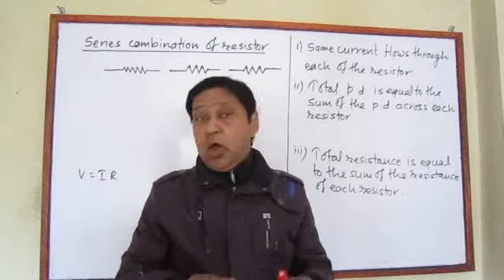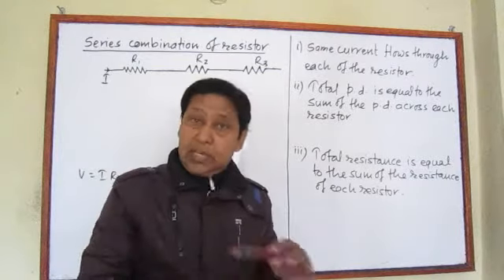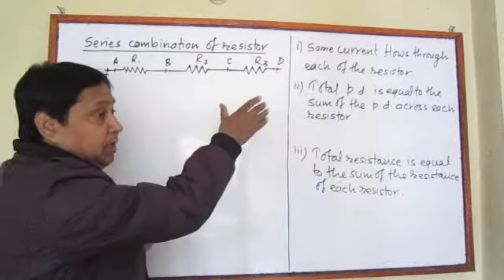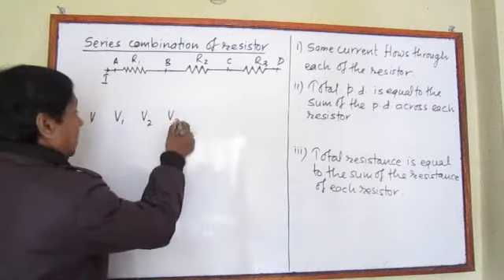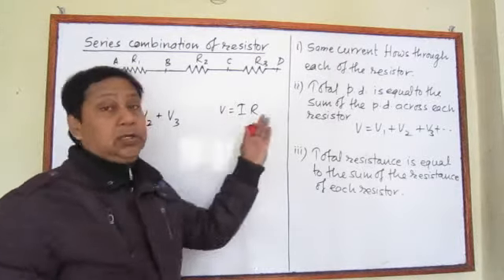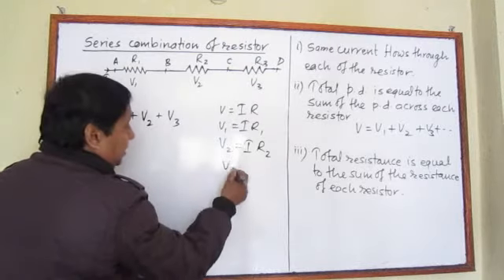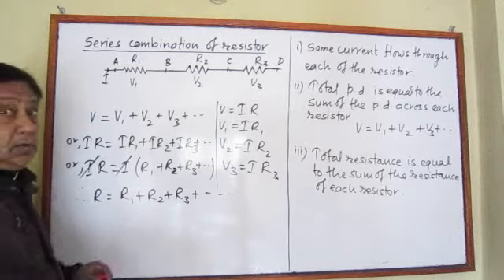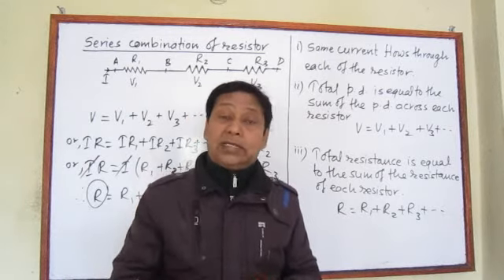Series combination of resistor (6.4)